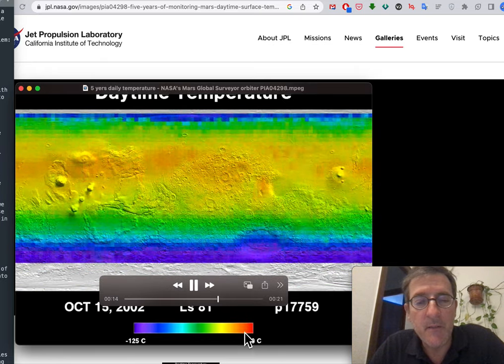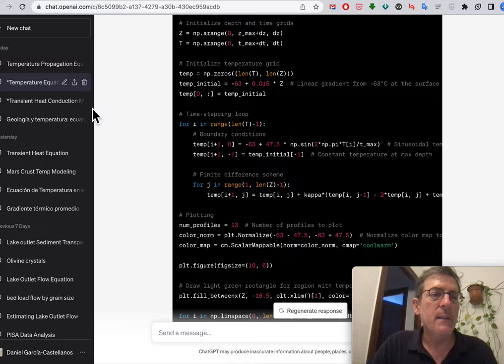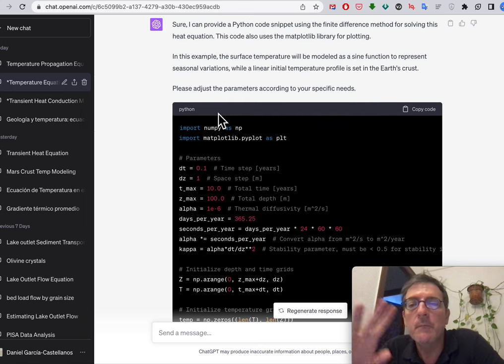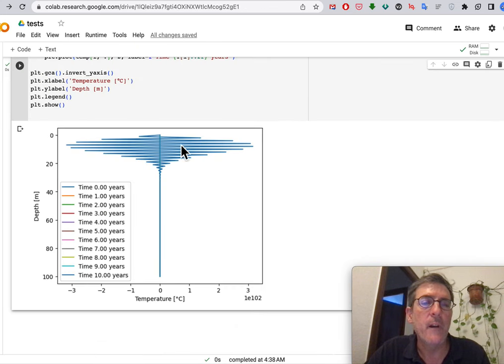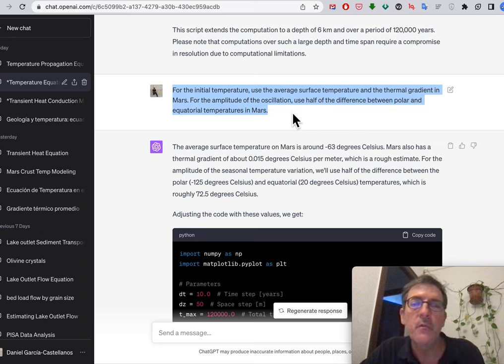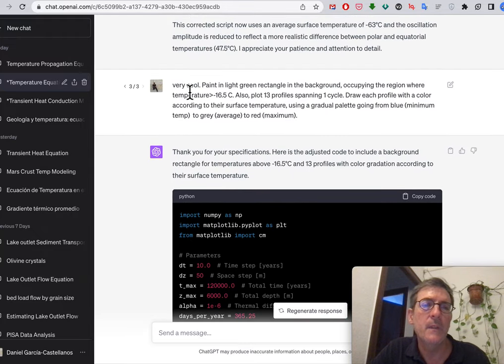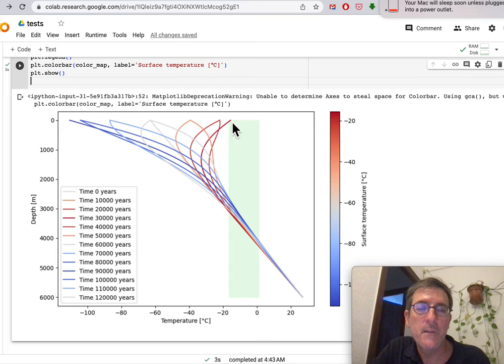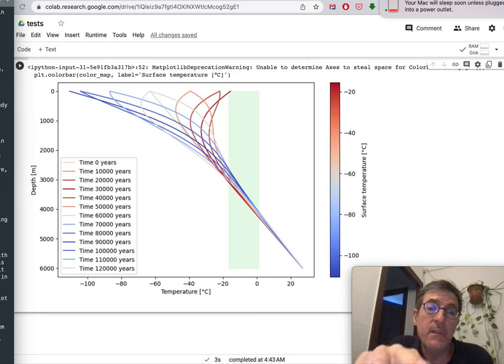GPT4 coding example to model Mars' underground temperature. A game changer for computer modeling?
AI is not just changing the way we write text and how we write code, but also how we develop ideas. And it will change how we do research.

I show how to use GPT4 to address and solve numerically this geophysical problem:
Mars' orbital obliquity changes are larger than Earth's. Is today's temperature at potentially life-hosting depths in Mars (2-5 km or more) dependent on latitude? Or are the obliquity oscillations rapid enough to smooth out the pole-to-equator temperature difference before the insolation heat wave reaches those depths?
Using GPT-4 from scratch, we ask it how to address the problem, what approximations, what equations best represent the conceptual model, how to solve the equations and finally, making the figures for us.

Next step (so far disabled in public AI language model): accessing the own results of the codes they develop so that they can judge on their results without user assistance.

Thanks Andrea Butturini and Ignacio Marzán for the martian and GPT inputs.